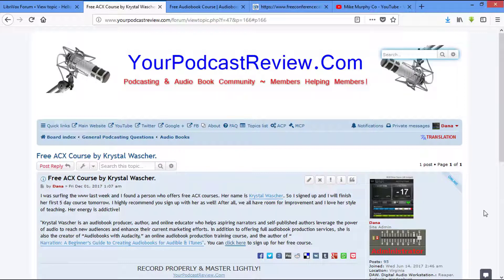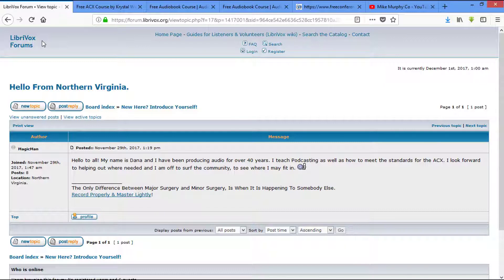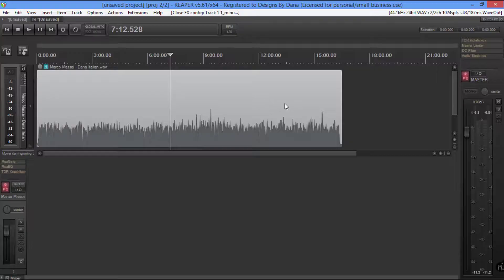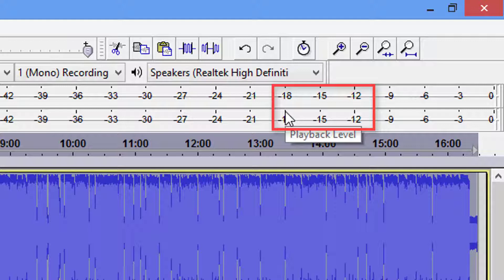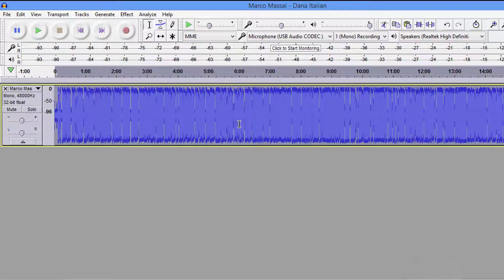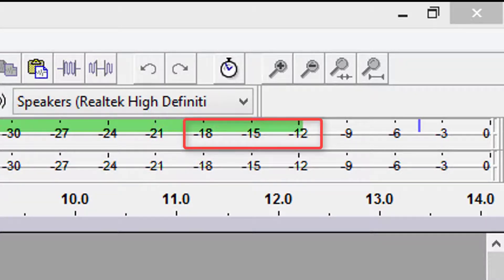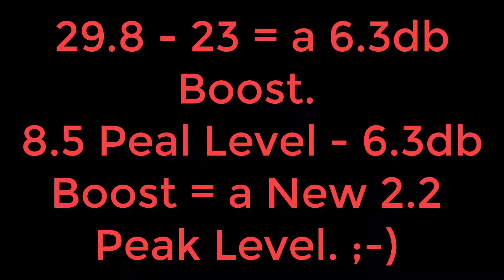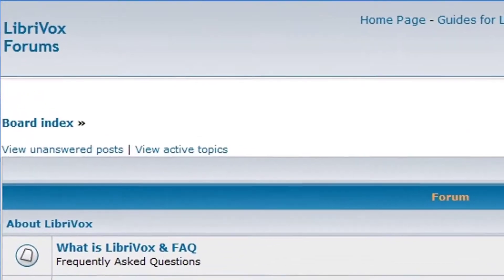Audacity FX Chains For The ACX and LibriVox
Audacity FX Chains For The ACX and Librivox. Our Free In-depth Podcasting Course, will take the Individual who has no knowledge whatsoever concerning the Art of recording audio and equip them with the skills to mix, mastering and produce a professional audio file.